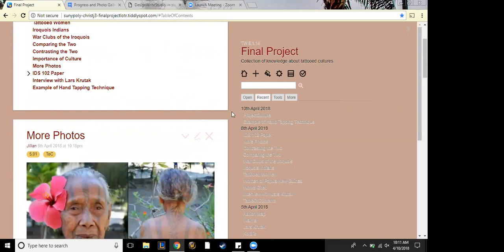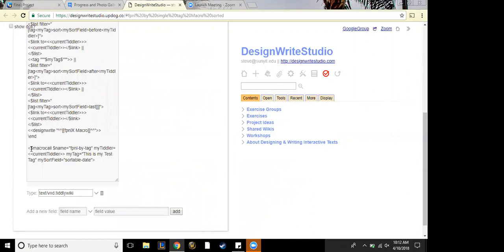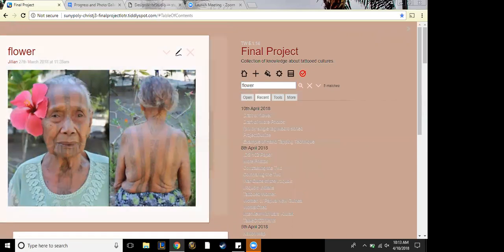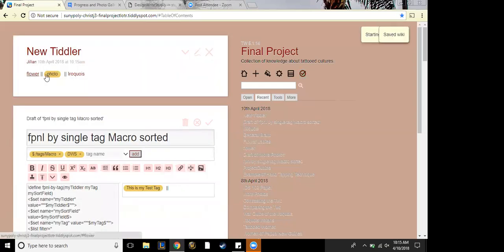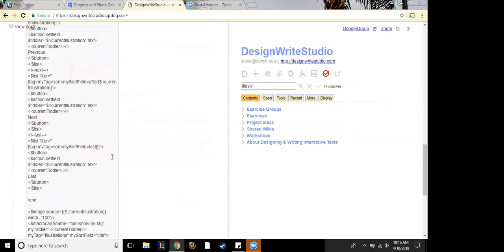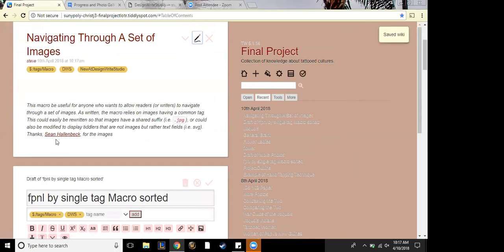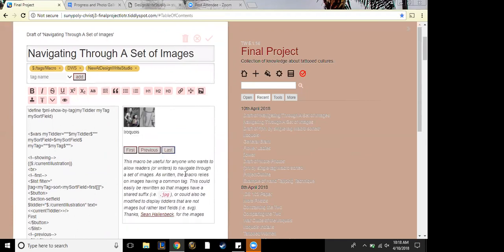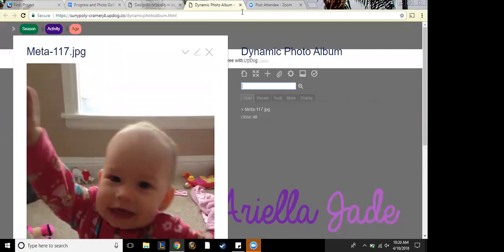Workshop 1 of 2 (04/10/2018